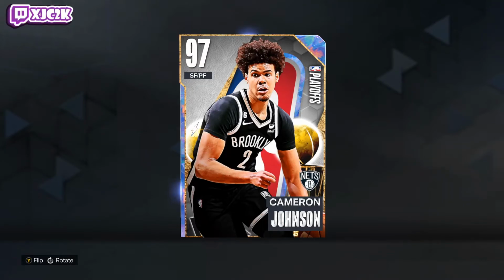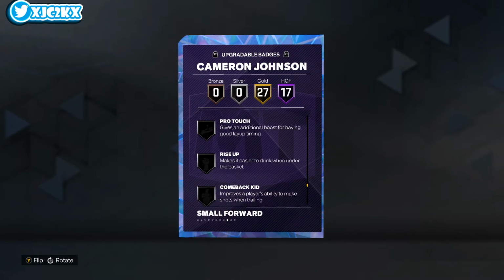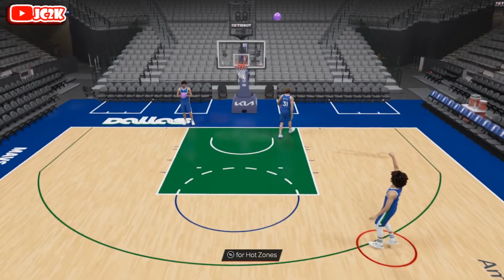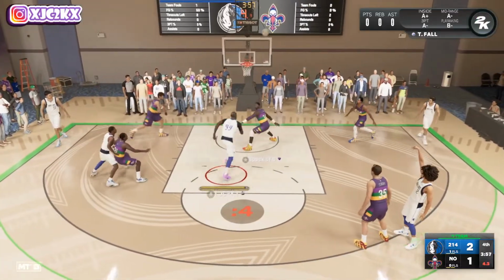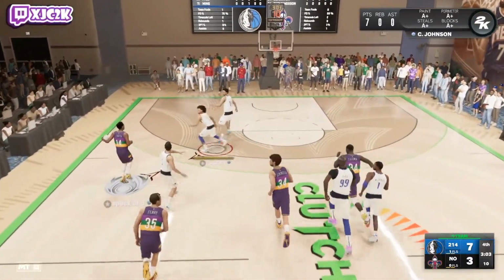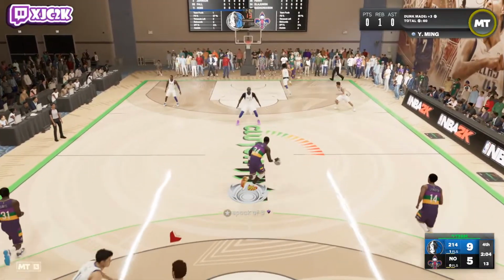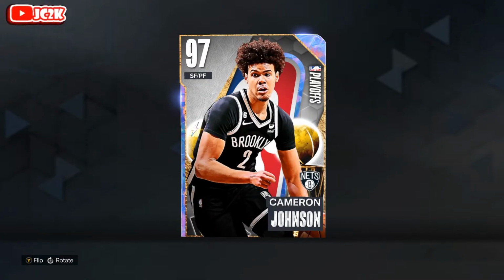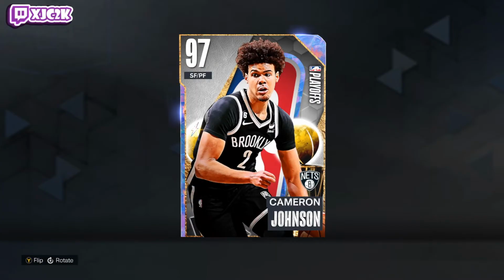*EVO* GALAXY OPAL CAM JOHNSON IS ONE OF THE BEST OFFENSIVE SFs IN NBA 2K23 MyTEAM!!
In this video I did gameplay with the brand new Galaxy Opal Cameron Johnson in NBA 2K23 MyTeam! Cam got an evo today for his elite performance last night against the 76ers alongside the brand new Heroic II packs that include Dark Matter Penny Hardaway, Galaxy Opal Arvydas Sabonis, Pink Diamond Caris Levert, Pink Diamond Thaddeus Young, and more! If you enjoy this video please make sure to leave it a like and a comment and most importantly make sure to hit the subscribe button to help me grow towards 11,000 subscribers on the channel!